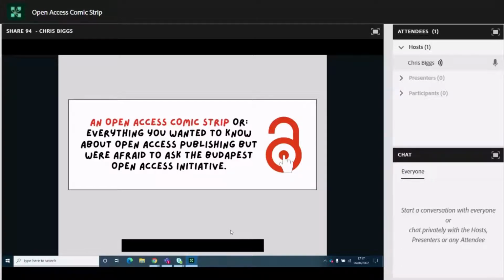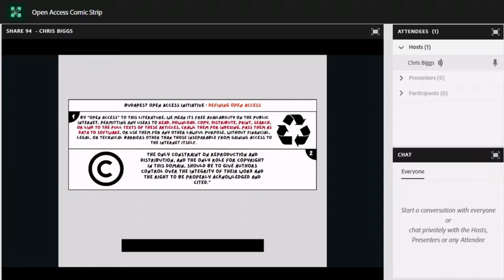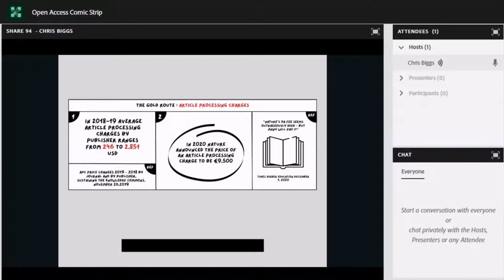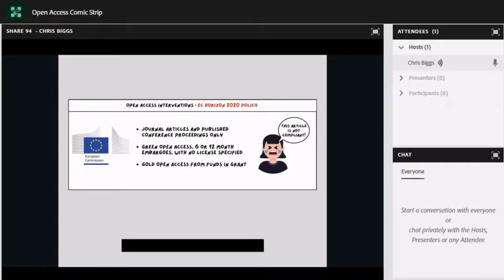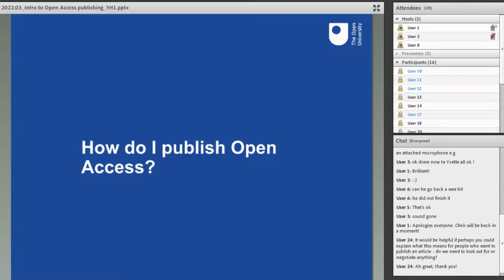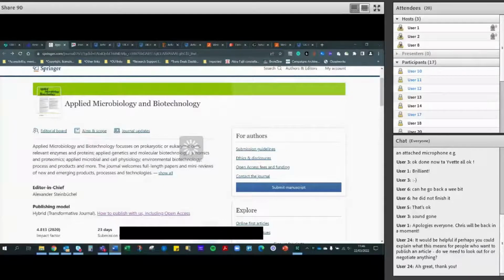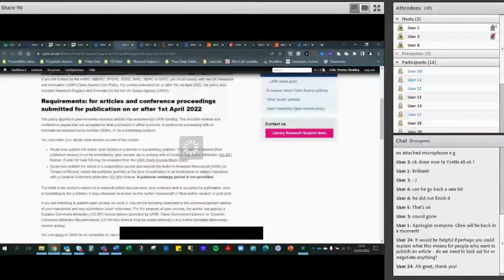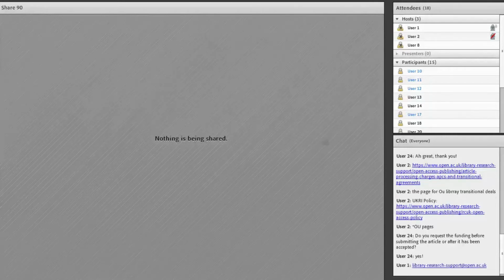Open Access publishing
This session introduces participants to open access publishing. The recording is in 2 parts. The first half offers a brief history of Open Access publishing in the form of a comic strip outlining the key aspects in the development of open access publishing. Then second half offers detailed support in publishing open access in a journal supported by the Open University Library’s publishing deals.